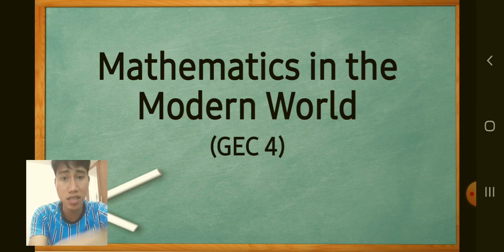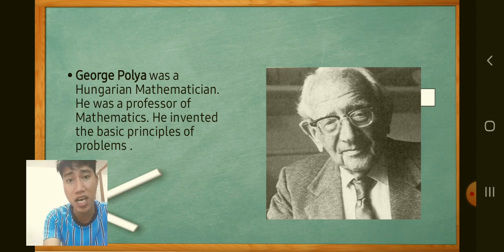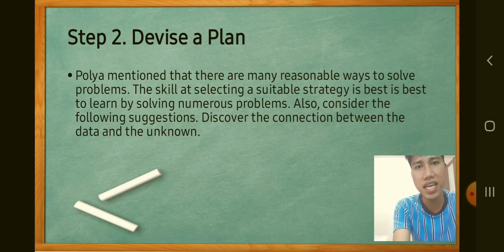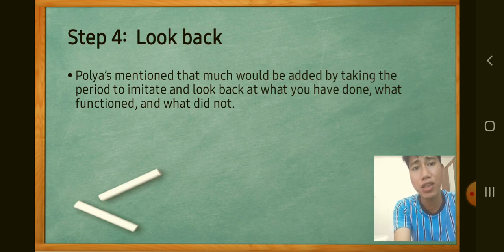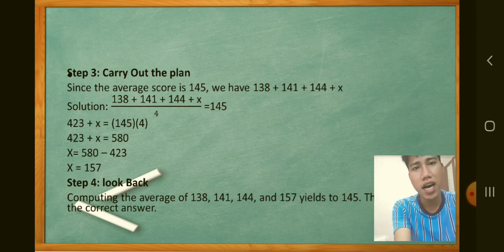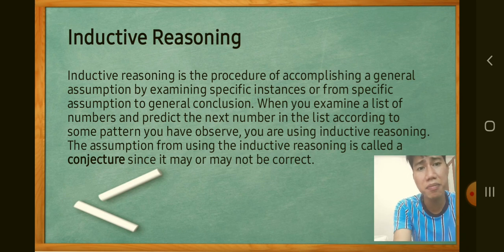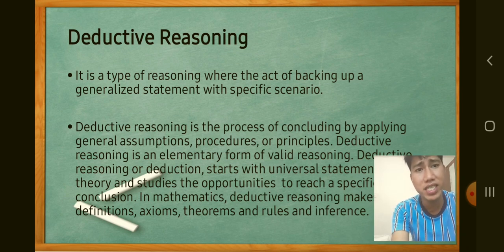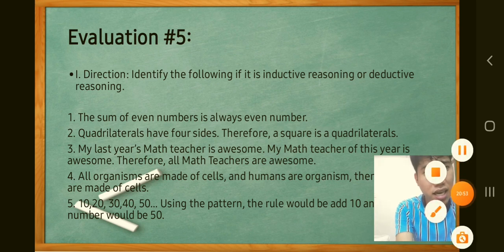George Polya's Basic principle in problem solving and types of reasoning ( inductive and deductive )